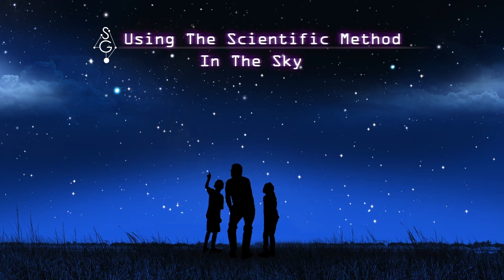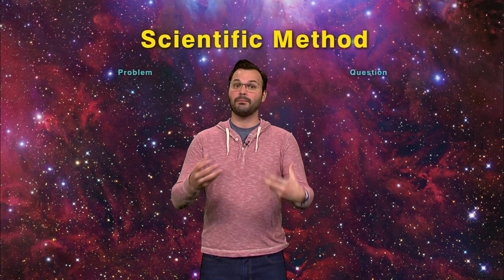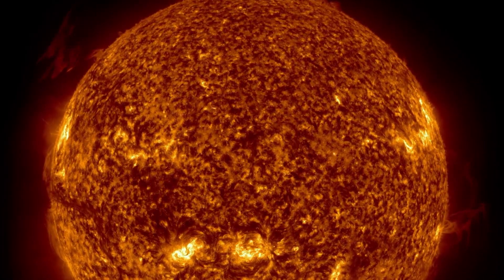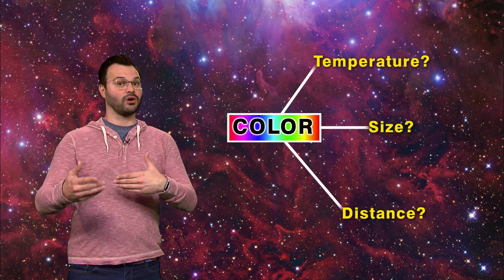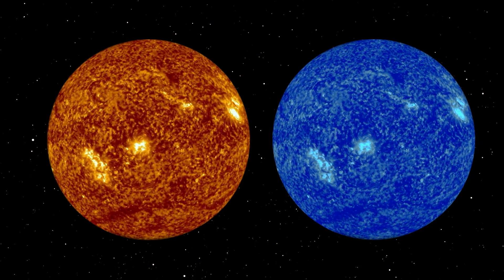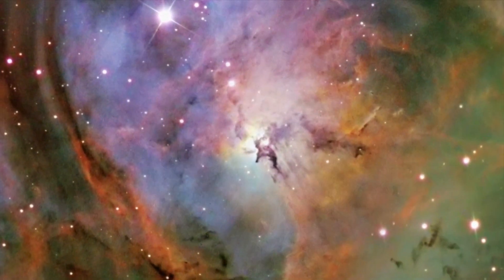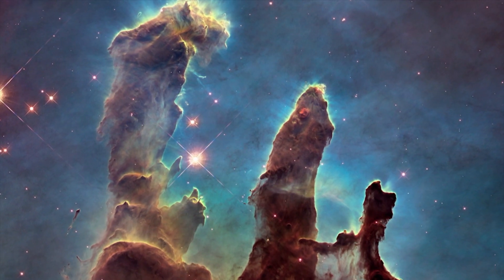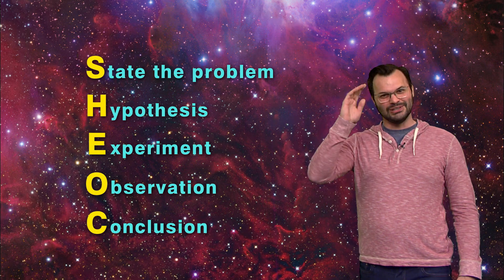Using the Scientific Method in the Sky | Star Gazers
How do you act out the scientific method on a giant floating cloud of gas hundreds of light-years away? Join Trace as he expalins how.